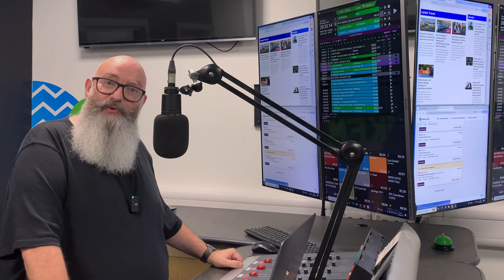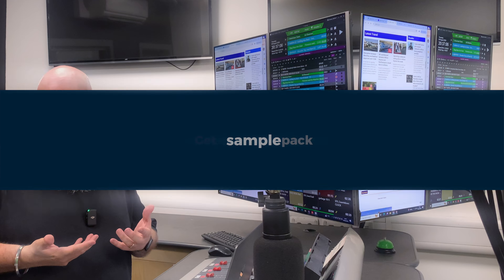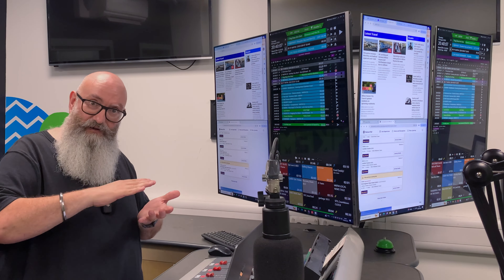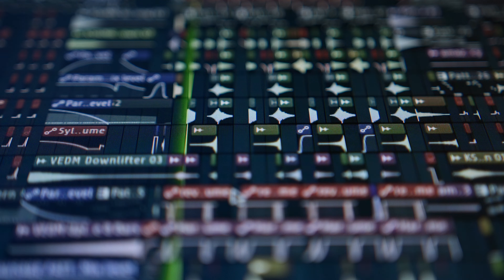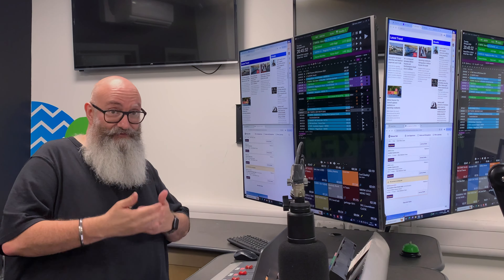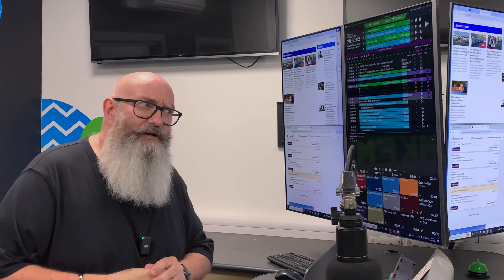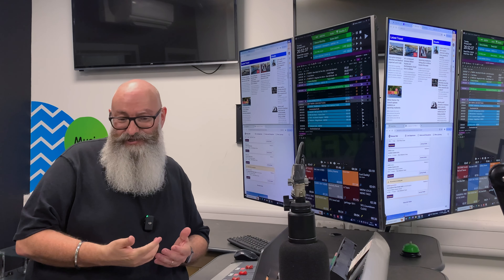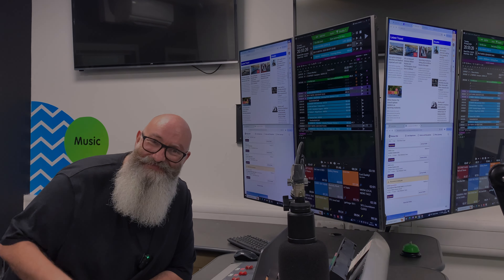The Remix Shortcut Every New DJ Needs to Hear!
🎶 Tips, tricks and advice about making your first remix 🎶

RADIO SHOWS
I currently present ‘MKFM In The Mix’ from 6pm every Friday & Saturday on MKFM 106.3FM (Milton Keynes (UK)).